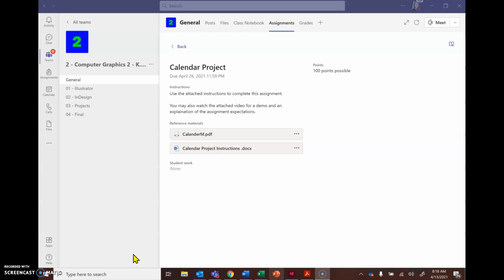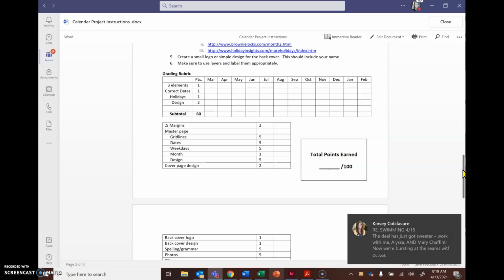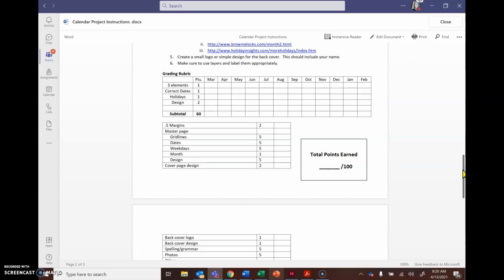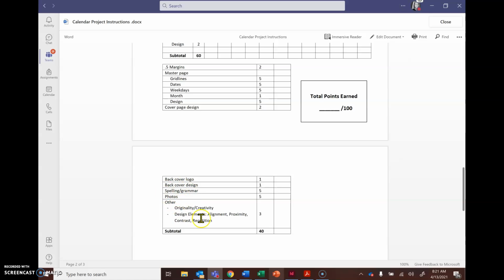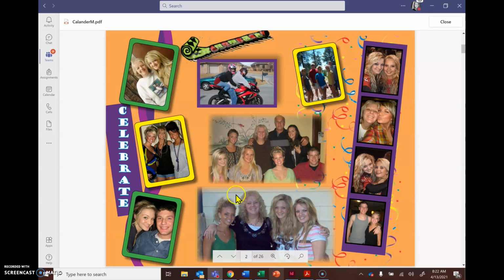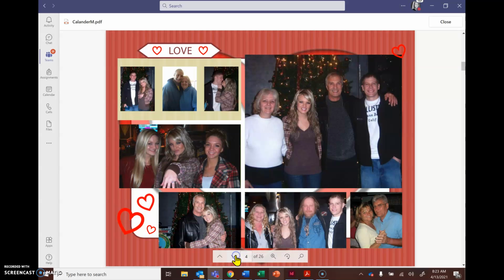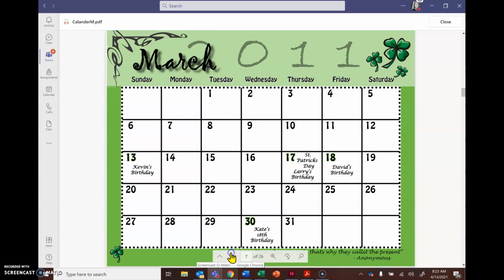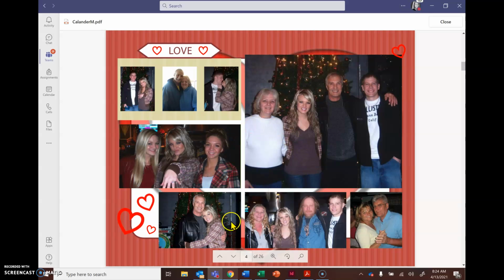Calendar Project Expectations